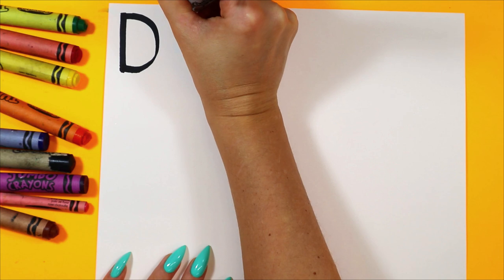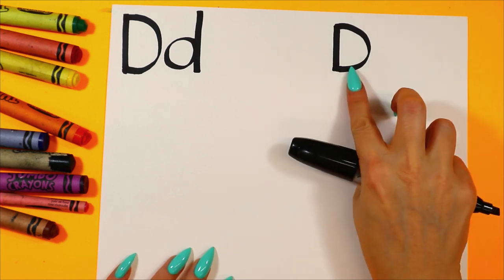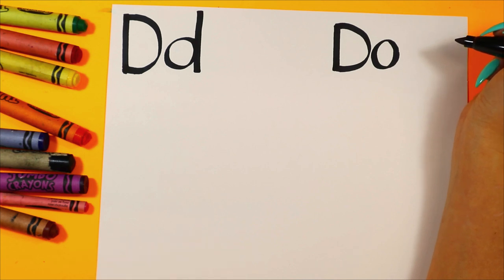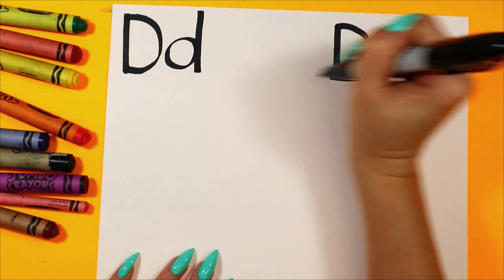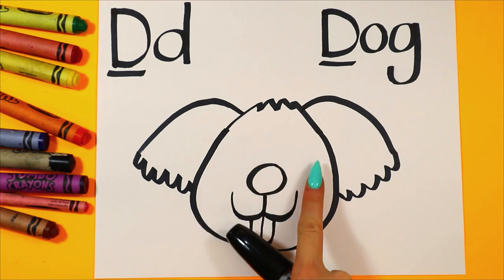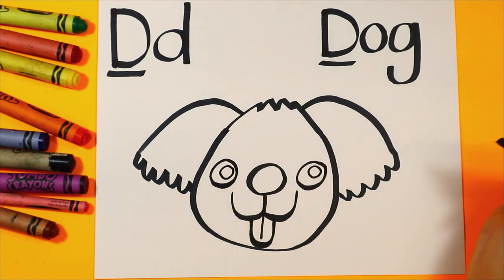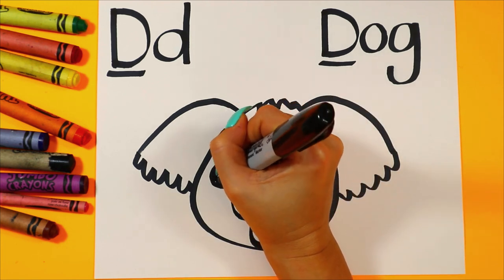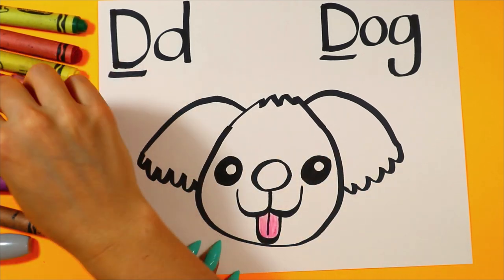Preschool Learning Arts & Crafts 'Letter D' Activities for Preschool & Toddlers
Get ready for an exciting educational journey with our 'Letter D' themed video, designed to captivate and teach preschoolers & Toddlers in a fun and interactive way! In this episode, we dive into a series of delightful activities that center around the dynamic 'Letter D', perfect for young learners eager to draw, write, craft, and create.

Here's What We'll Do:

-Directed Drawing with 'D': A guided drawing experience where kids will learn to sketch objects that begin with 'Letter D', like a dog or a dinosaur, boosting their artistic skills and creativity.
-Delightful 'D' Writing Tasks: Fun and engaging writing exercises focused on 'Letter D', helping preschoolers practice their writing skills while learning to recognize and use this letter.
-'D' Themed Craft Project: A creative and enjoyable craft activity centered around 'Letter D', designed to enhance fine motor skills and encourage imaginative thinking.
-Art Exploration with 'Letter D': We'll wrap up with an art project where children can express their artistic flair and their understanding of 'Letter D' through their own unique artwork.

👶 This video is crafted to be engaging and appropriate for preschoolers of all abilities. Whether it's drawing a duck, crafting a drum, or creating a 'Letter D' inspired artwork, there's a variety of activities to keep little ones entertained and learning.

📚 'Letter D' marks an exciting part of the alphabet journey, and these activities offer a fantastic way to introduce your child to the world of letters and words in a playful, educational setting.

4) Ms Artastic Blog | Art Education Resources & Tips:VISIT MY Art Education Blog